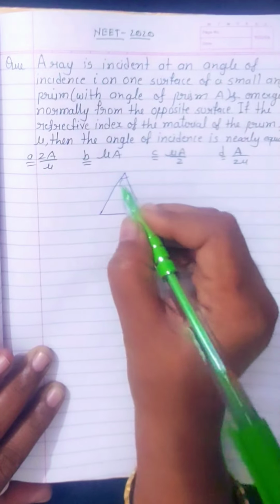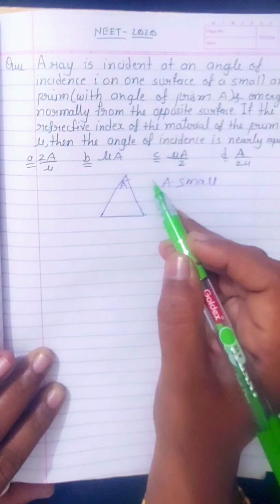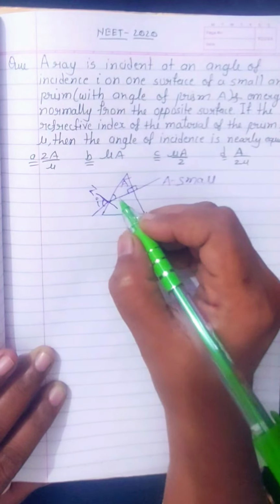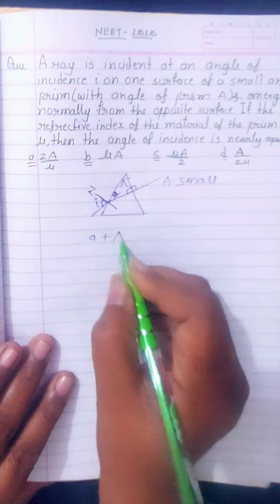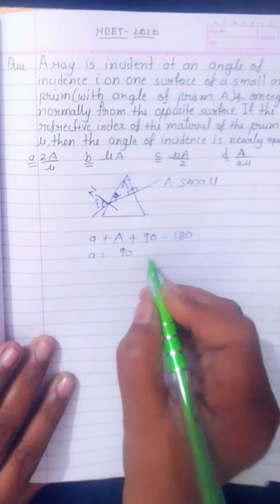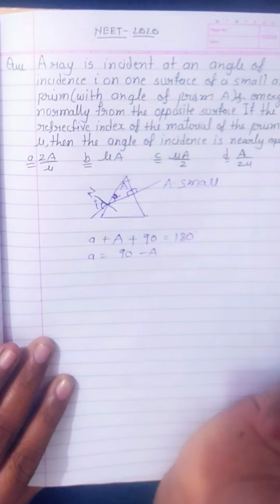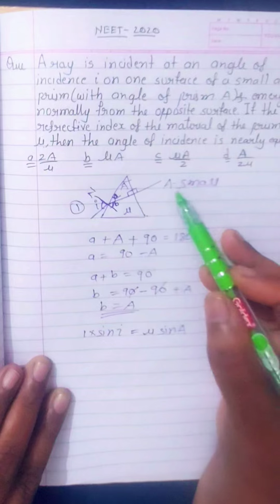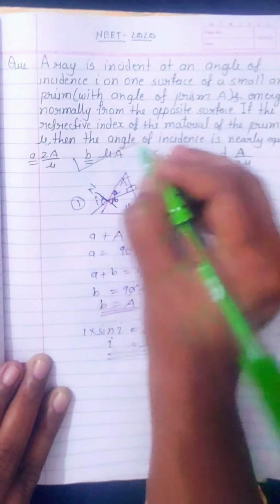3 March 2025